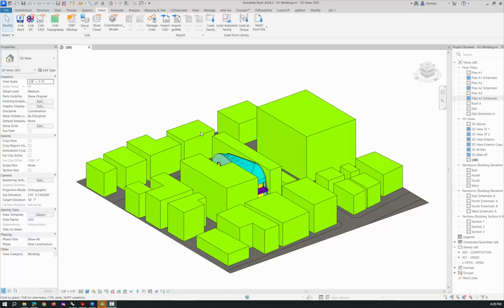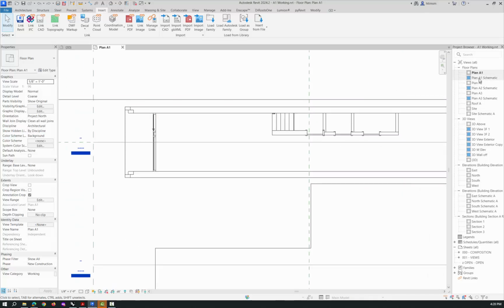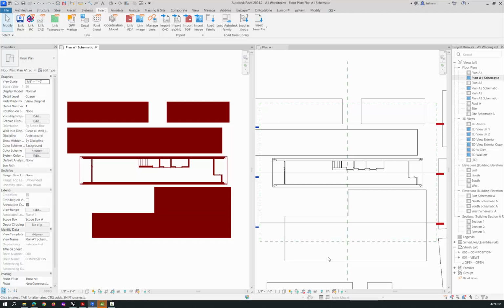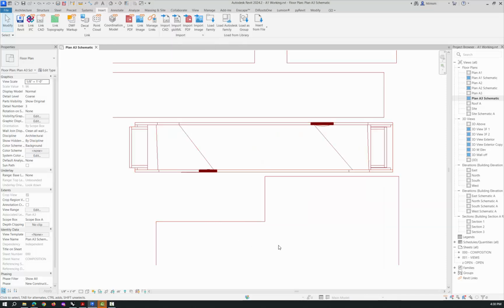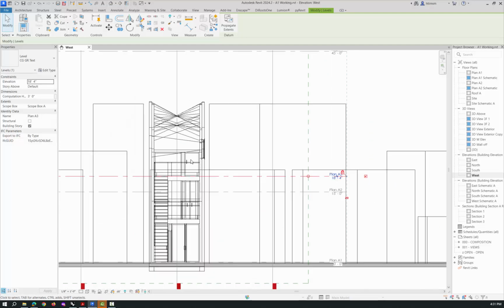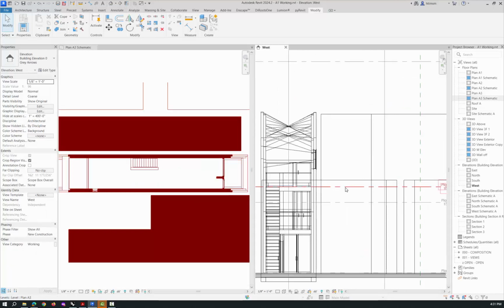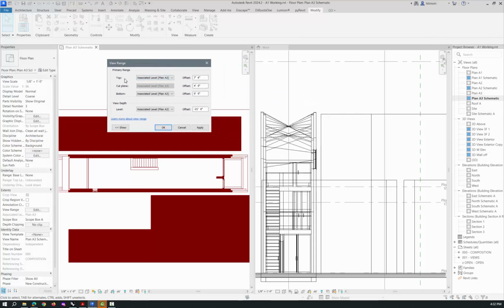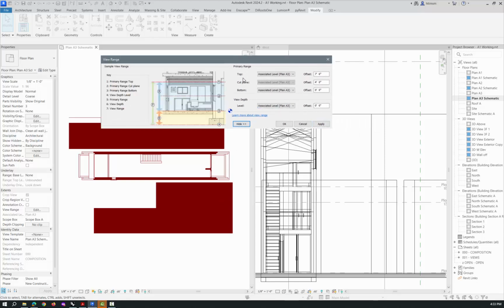02 Intro Revit Floor Plan